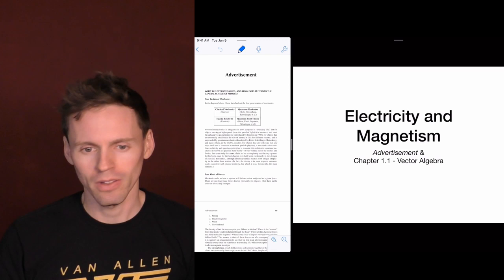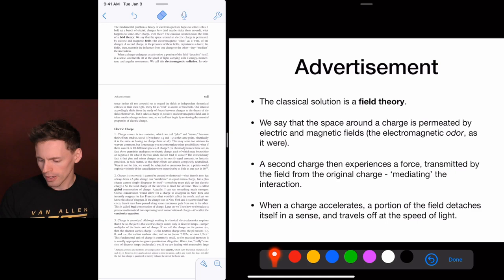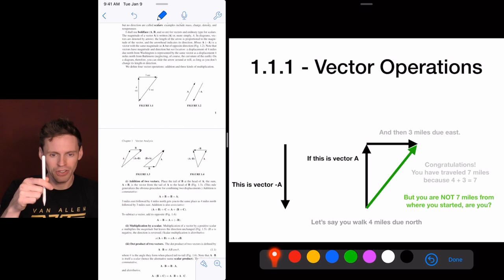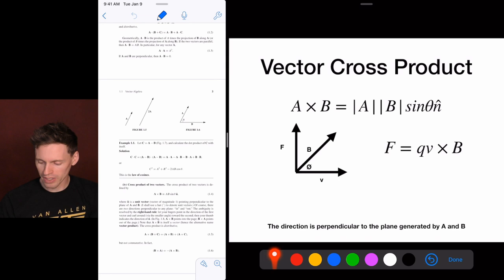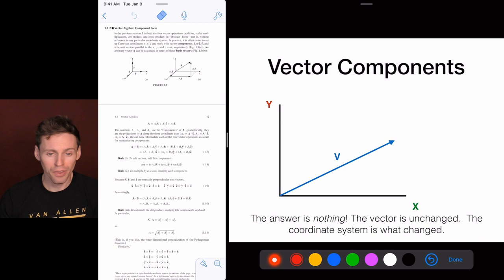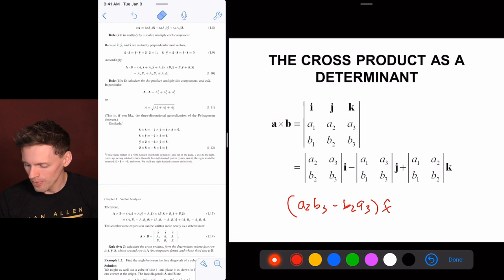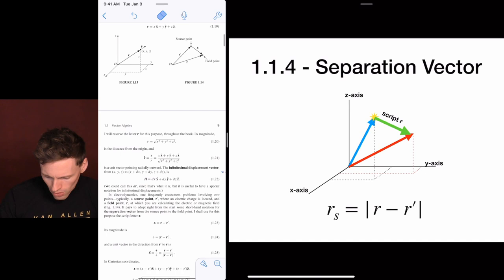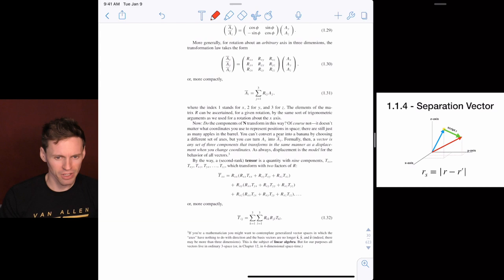Griffiths E&M Chapter 1.1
Dr. James Wetzel explains Griffiths E&M Chapter 1.1